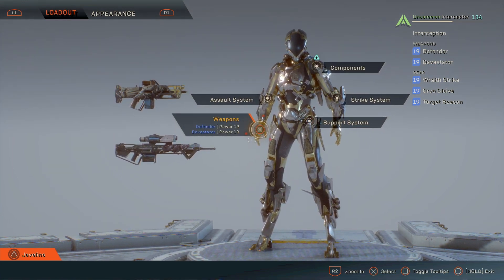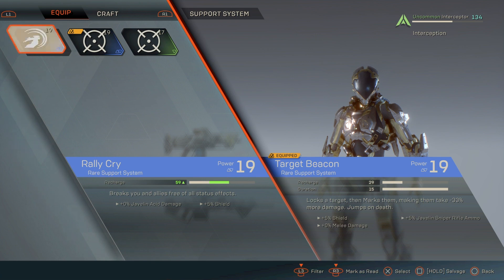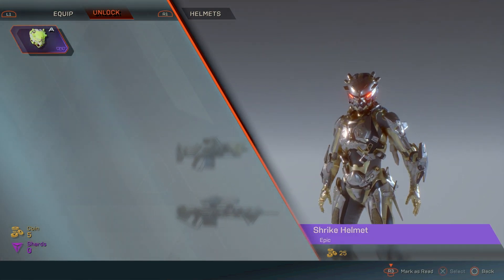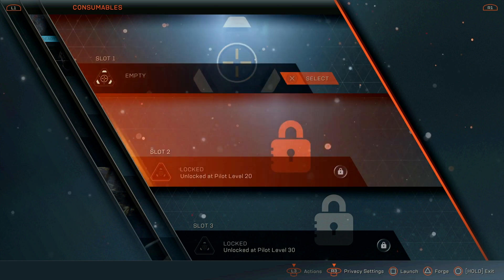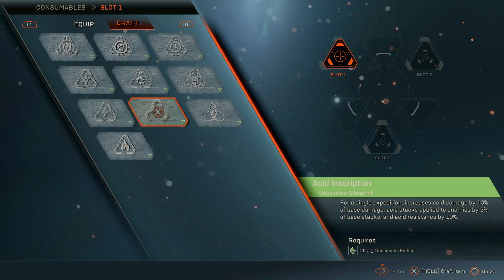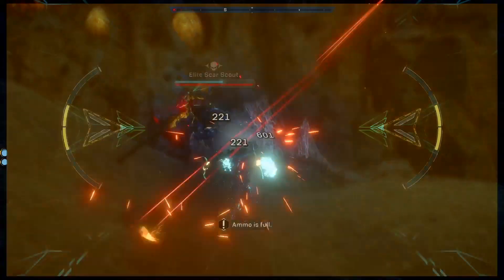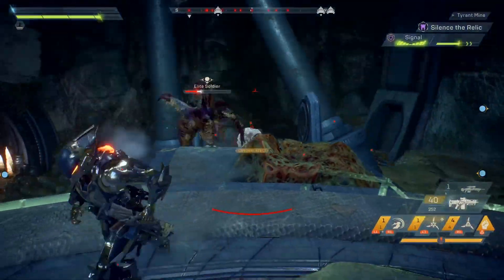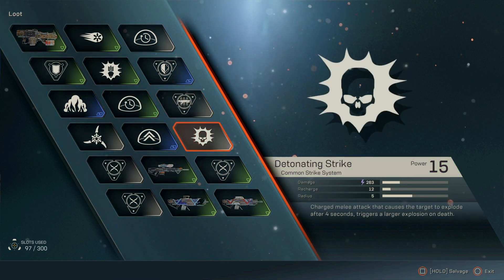Basic Guide For Anthem (THINGS TO KNOW!) - Anthem